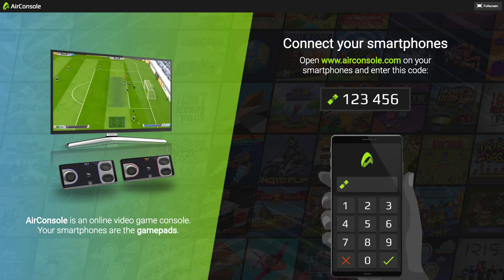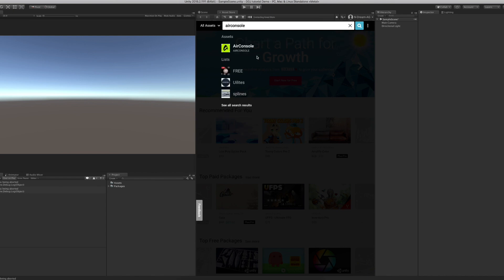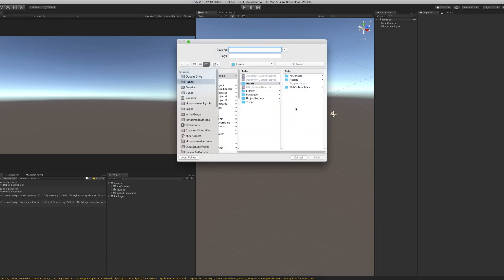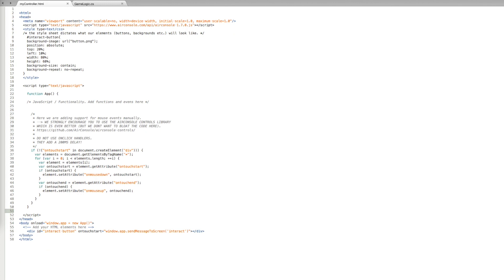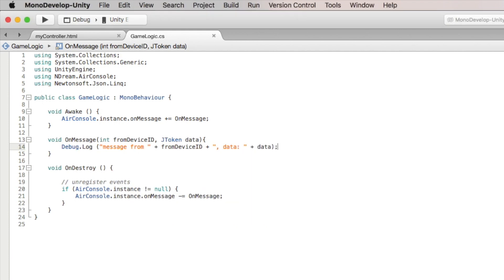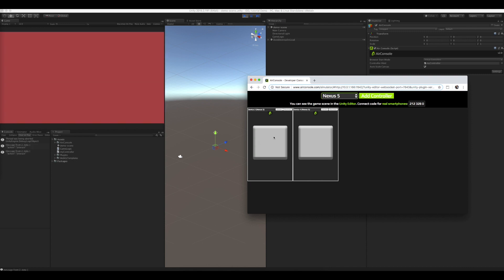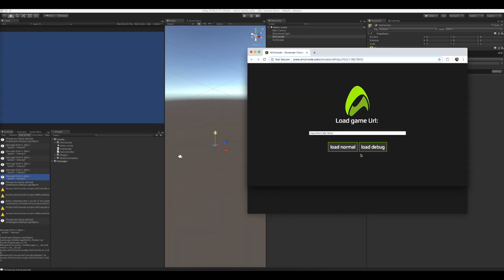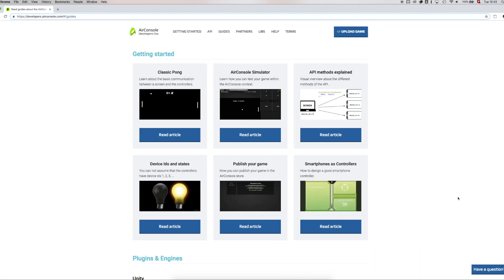AirConsole Development in Unity - How to get started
In this video you will learn the basics on how to develop AirConsole games in Unity.

🔥 About AirConsole 🔥

AirConsole is a cloud-based video game console that brings back local multiplayer and co-op games in the most intuitive way. Friends play together in the browser or on TV on one shared screen and use their smartphones as controllers.

The multiplayer platform requires no additional hardware. AirConsole offers the perfect entertainment system for you to play games anywhere, with anyone, at any time. Anyone can join by using their smartphone as their controller.

AirConsole is home to over 150 great games for all tastes. 11 Games are always free and rotate each week. Like that everyone gets to play the games they like. AirConsole’s focus lies in multiplayer games, casual games as well as party games. Play using your iPhone, iPad, or Android Phone as Controller and your Web Browser or Android TV App as screen. Our YouTube channel brings you the best trailers, gameplay footage, and info about new AirConsole games.